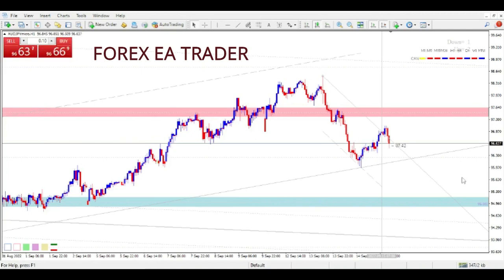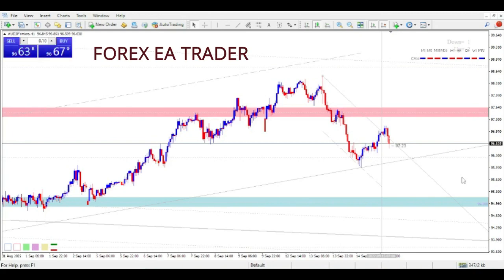THE TRUTH ABOUT FOREX BOTS - learn to trade - FOREX EA TRADER FXDREEMA TUROTIAL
THE TRUTH ABOUT FOREX BOTS - learn to trade - FOREX EA TRADER FXDREEMA TUROTIAL. FXDREEMA TUTORIAL: how to make your own forex robot with free EA builder no coding - FOREX EA TRADER. How do you make your own forex trading robot. make money forex trading robot - fxdreema ea builder, fxdreema ea, fxdreema free course,